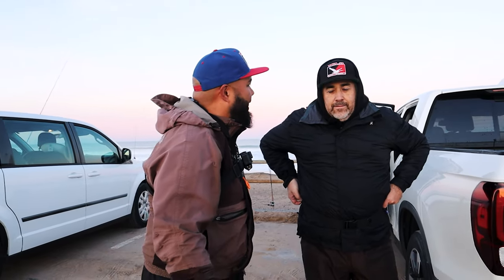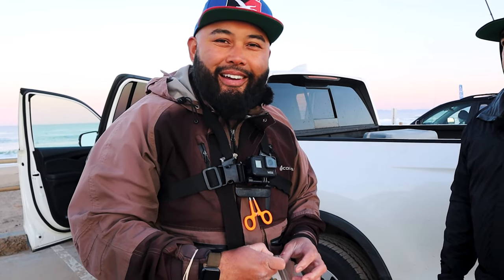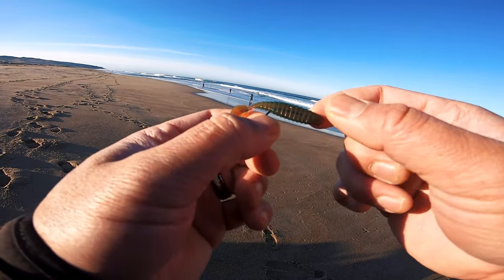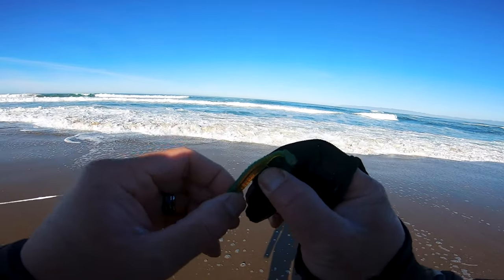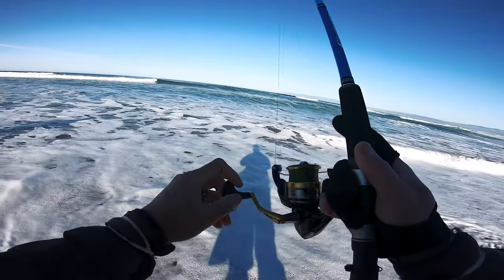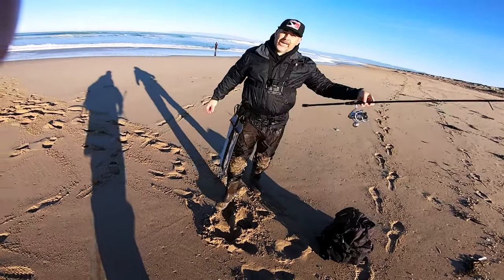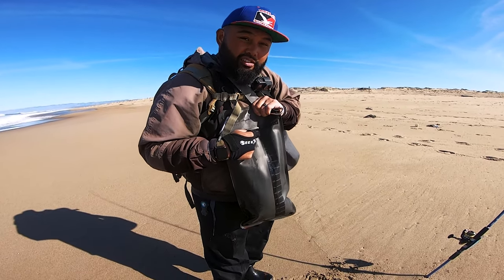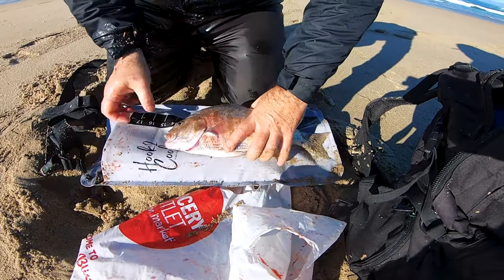Testing the Hook2Cook Perch Pouch & another Surf Perch Bait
In this episode we fish for Big winter surf perch! We wanted to test out two things. the Hook2Cook Perch Pouch (Coming soon) and Flip Flops n Socks Paddle tail.

Battlestar 115 Glow White
3# hooks
Shimano Nasci 4000

Also if you want a Calissa Sardine Glow, Nuclear Pink- green or blue, you can get it with the coupon code "Hook2Cook" to save 10% on your order. some proceeds come back to support this channel!